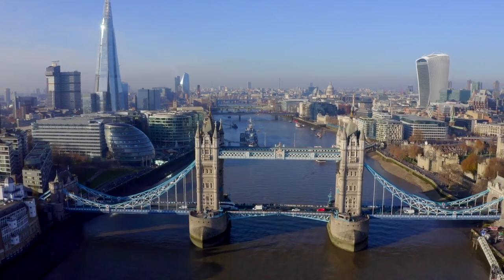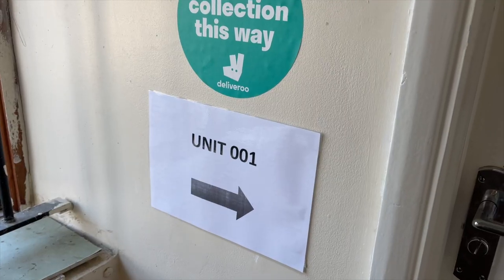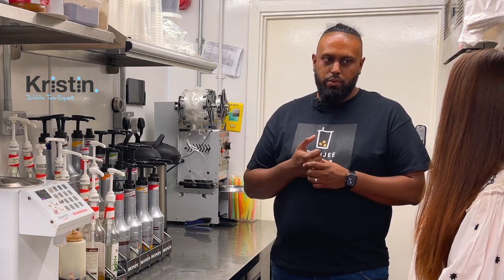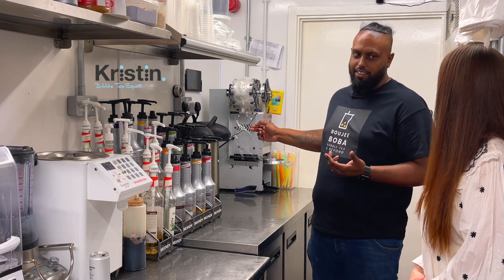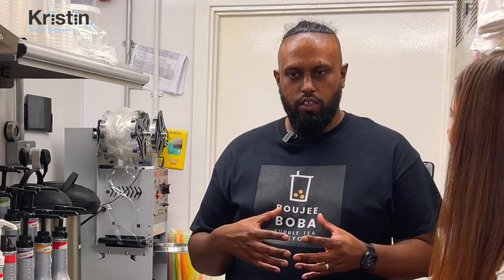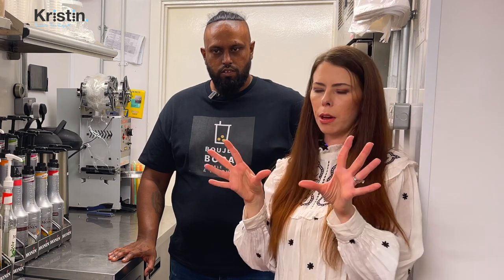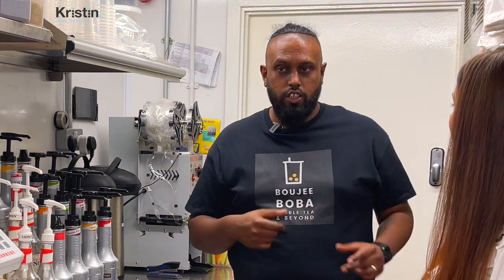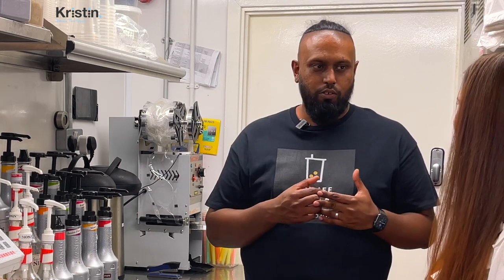Dark Kitchens Explained - Plus Delivery Rank Tips! ~ Bubble Tea Business Interview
Hey, I'm Bubble Tea Kristin! In today's video I will share with you a very unique opportunity to interview a successful chef turned bobarista who has created a bubble tea empire using drinks delivery in London!

- How much does it cost to start up a Dark Kitchen for boba tea drinks?
- How can you Rank Higher in search results with platforms like Deliveroo, JustEat and UberEats!?

We will cover ALL of this and MORE! Be sure to watch all the way until the end for one-of-a-kind insights into this booming indsutry!

I have made this video in London using English. I have also typed this information above and closed captions should be also available.